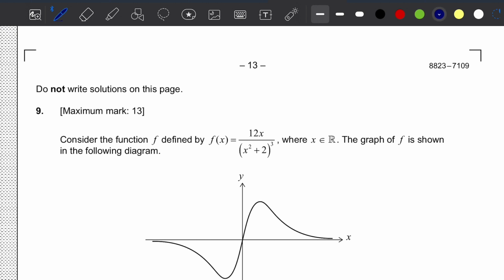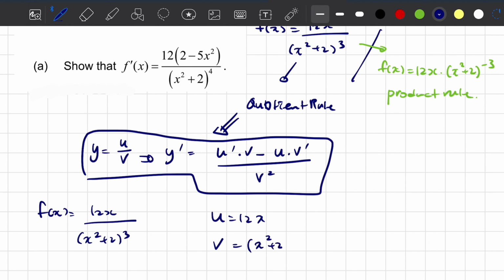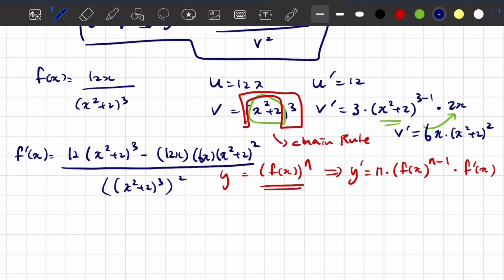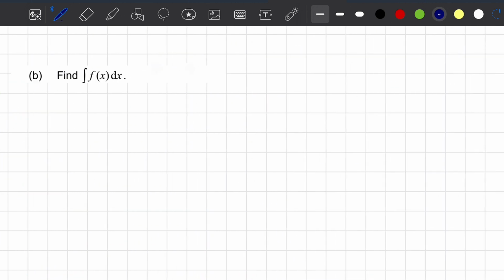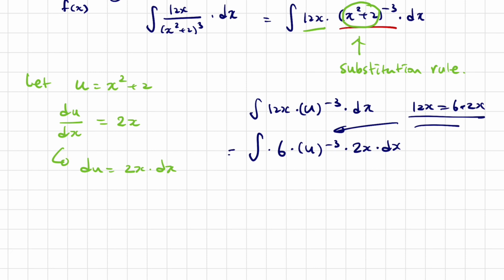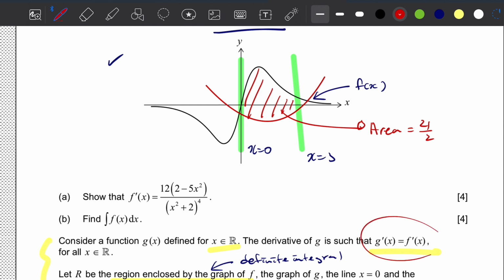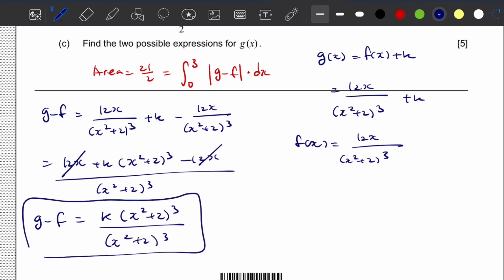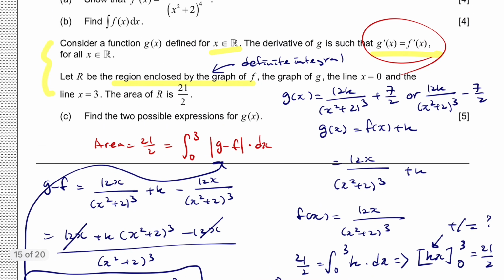IB DP Math AASL Nov 2023 TZ1 Paper 1 (Section B) - Q9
Solution to the IB DP MATH Papers (Nov 2023 Exam)

Section A:
IB DP Math AASL Nov 2023 TZ1 Paper 1 - Section A - Q1 & Q2:
Q1:

IB DP Math AASL Nov 2023 TZ1 Paper 1 - Section A - Q3 & Q4:
Q3:

IB DP Math AASL Nov 2023 TZ1 Paper 1 (Section A) - Q5 & Q6:
Q5:

Section B:
IB DP Math AASL Nov 2023 TZ1 Paper 1 (Section B) - Q7:

Resources:
IB MATH AA SL Formula Booklet